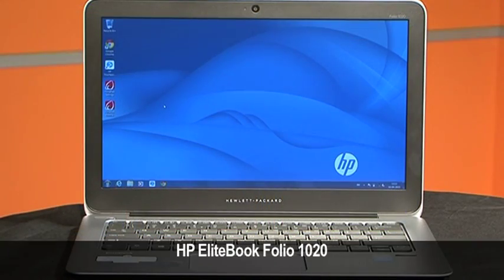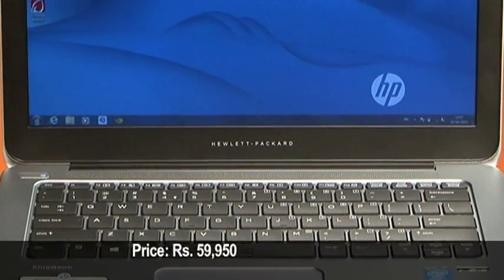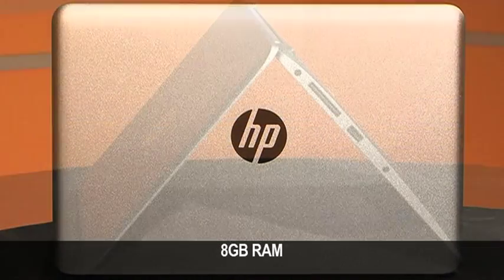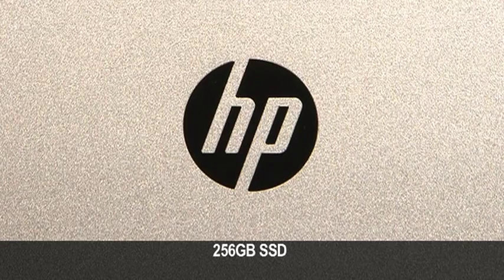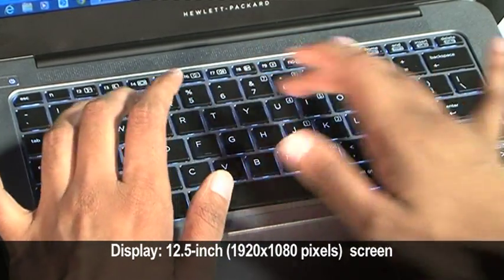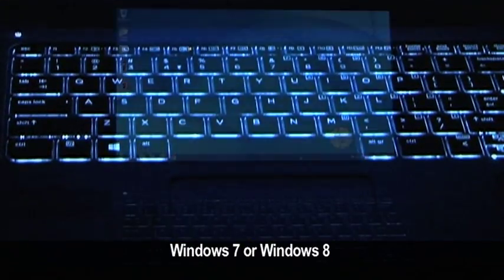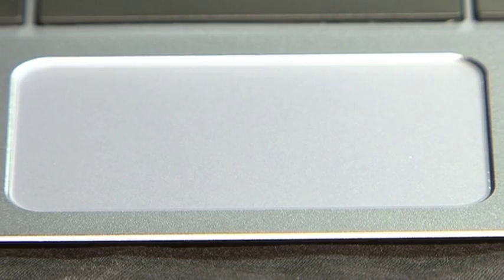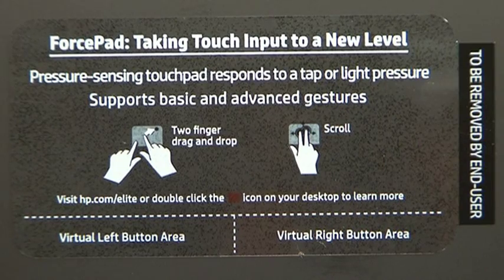HP EliteBook Folio 1020 review | Gizmo Guru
Mint's Vishal Mathur reviews HP EliteBook Folio 1020. Blazing fast performance and excellent battery life, he says.